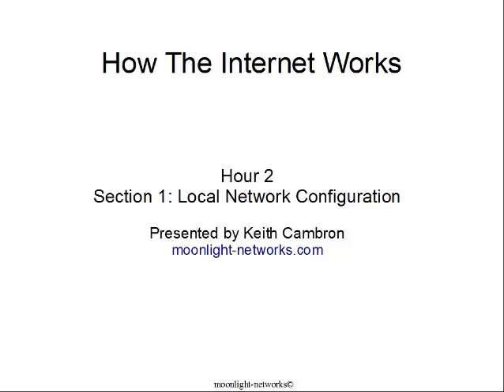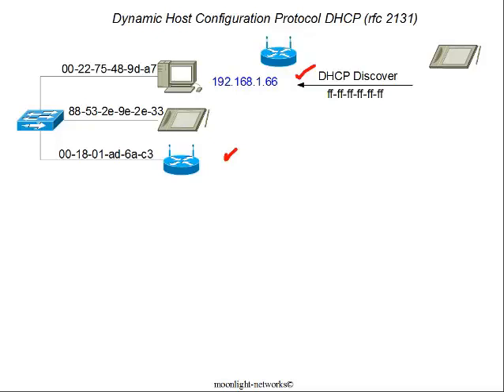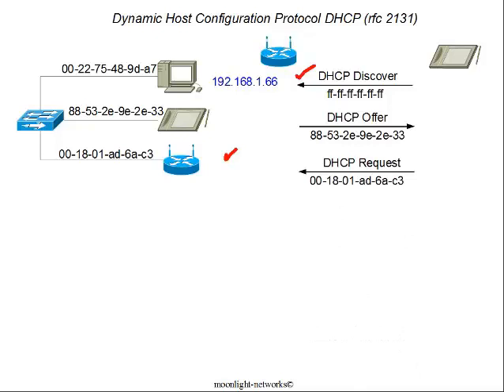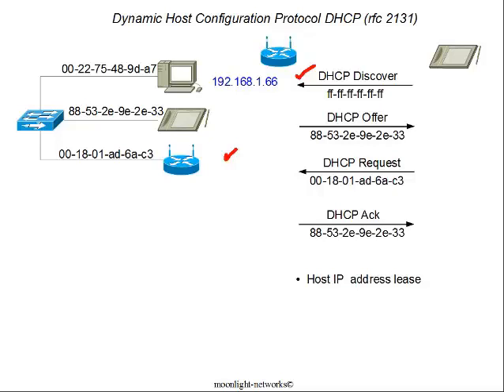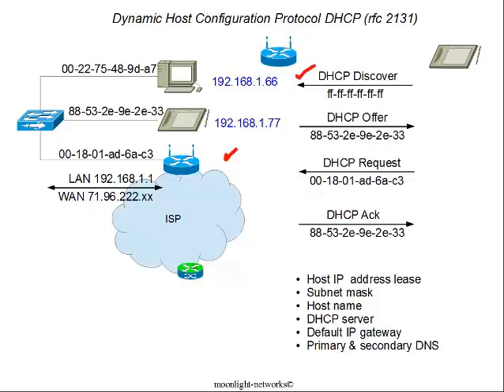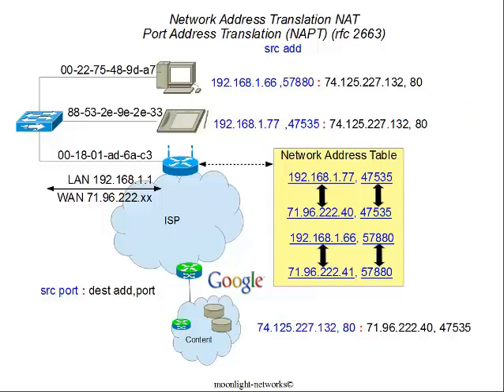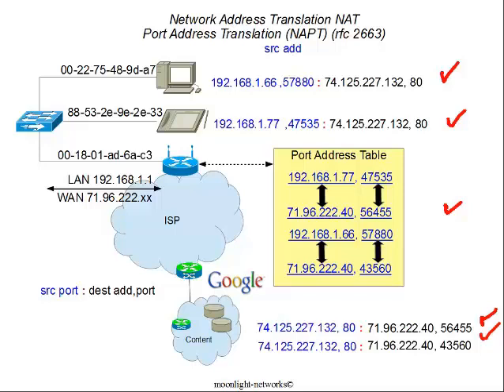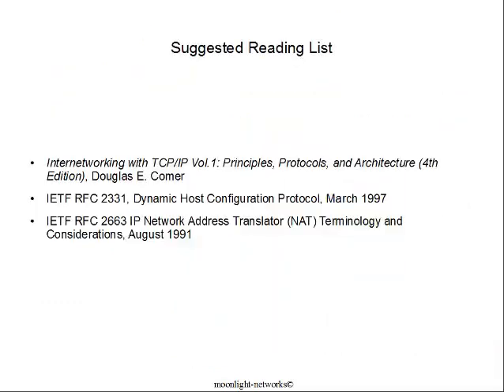LANs, WANs, Addressing and NATs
Local Area Networks (LANs) often use private addresses that are automatically assigned. LANs are connected to Wide Area Networks (WANs) via gateways where private and public networks collide. How are messages across this boundary translated? That, and address assignment are described in this session.

Available as part of a free 3 hour Princeton course